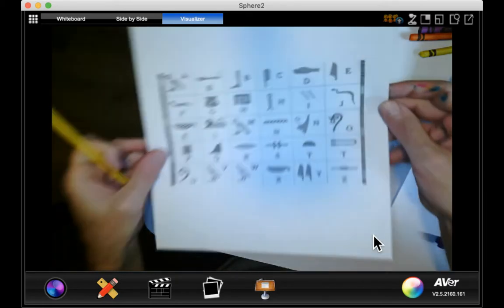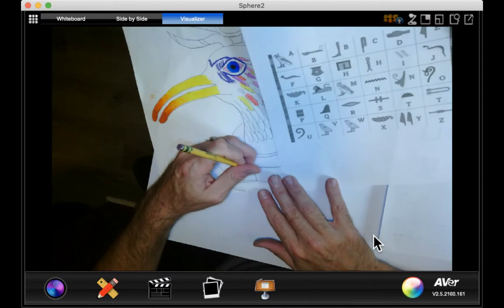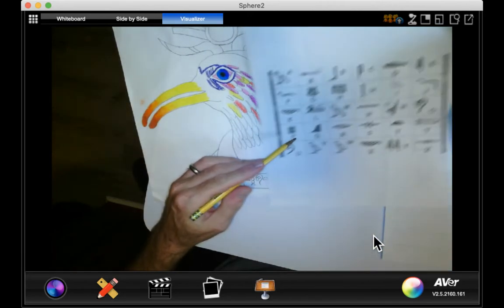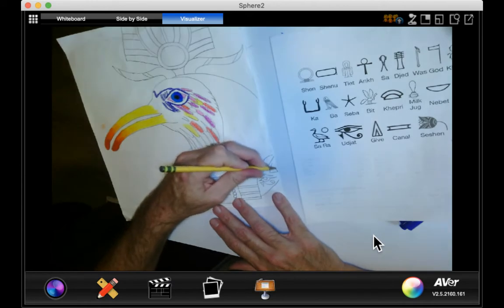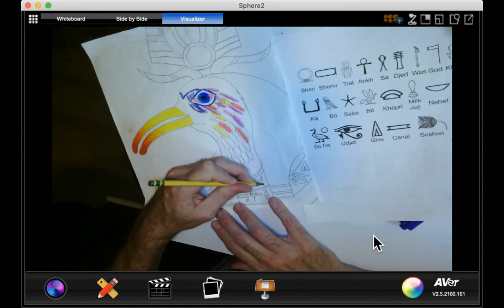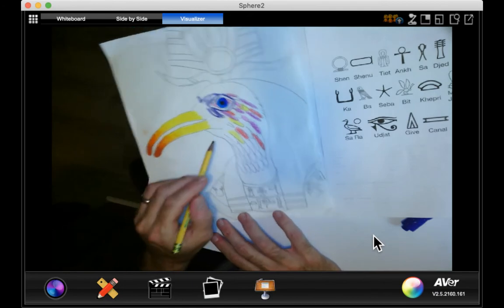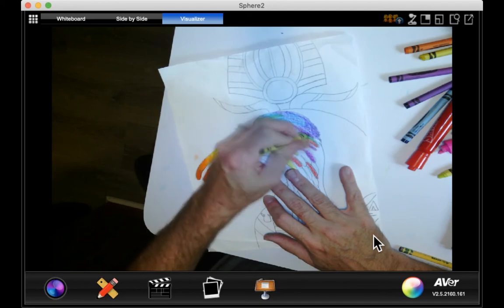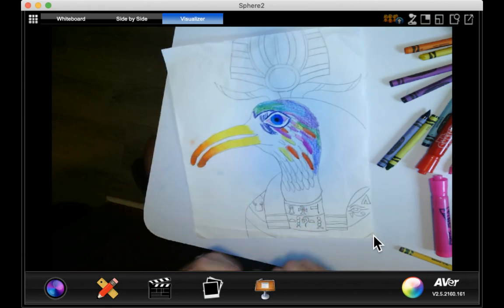Adding the Hieroglyphs and Symbols to the Egyptian Necklace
This shows you how to draw out hieroglyphs and life after death symbols to the necklace of the Egyptian God/Goddess using the worksheets in the Google Doc.